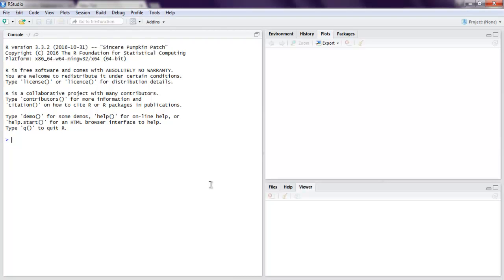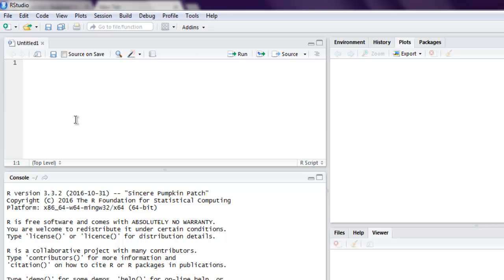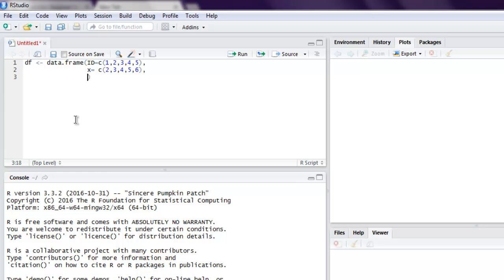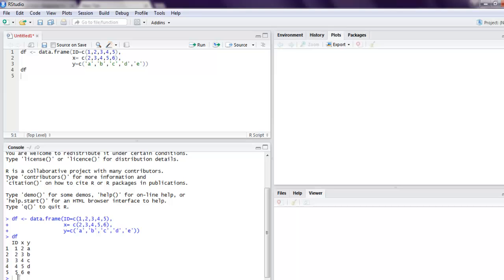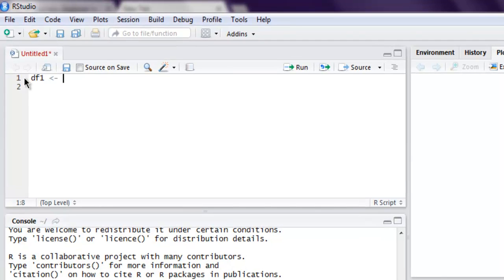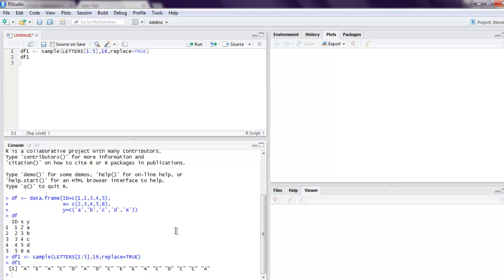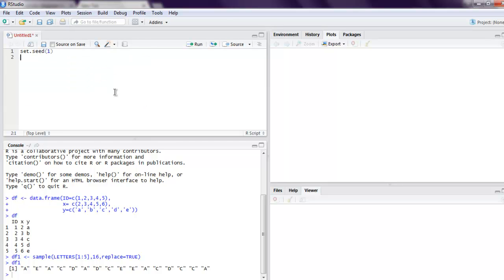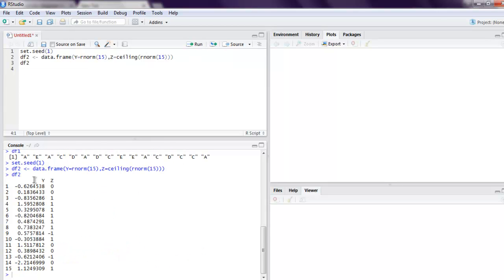R Programming Create Dummy Data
Learn how to Create Dummy Data in R Programming.